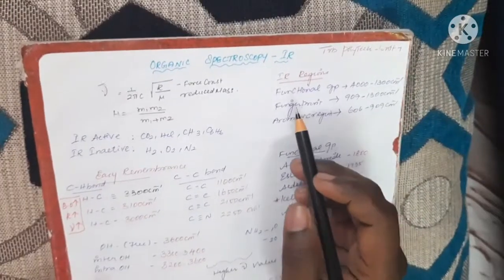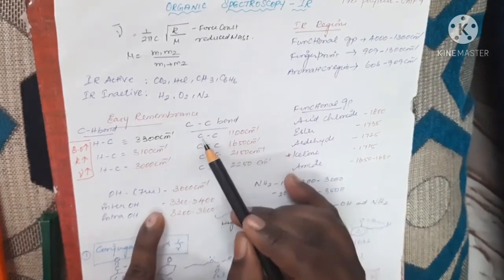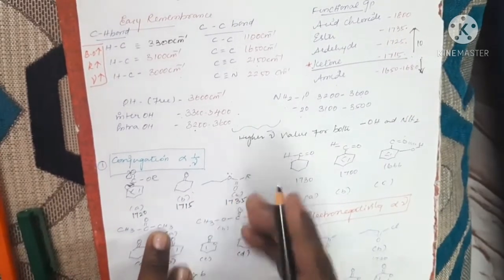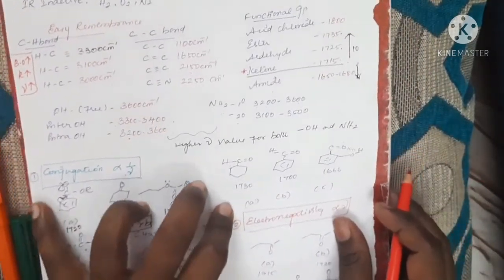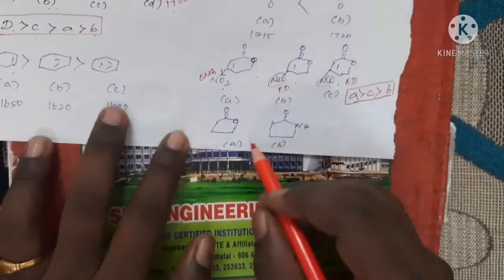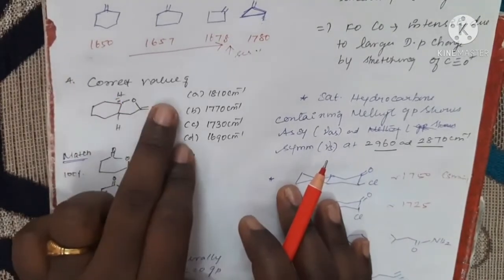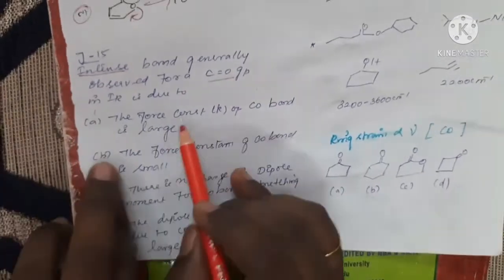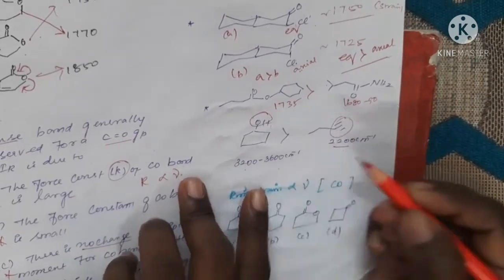Organic IR spectroscopy/easy way/trb polytechnic/csir/Gate/with problems in one shot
IR spectroscopy with solved problems for csir-net gate
Ir spectroscopy for trb polytechnic
complete IR spectra with many solved problems
Ir spectroscopy csir net problems
Organic  IR spectra in one shot with great trick